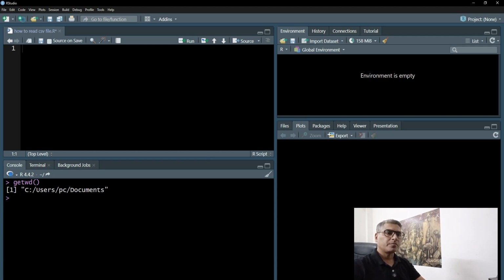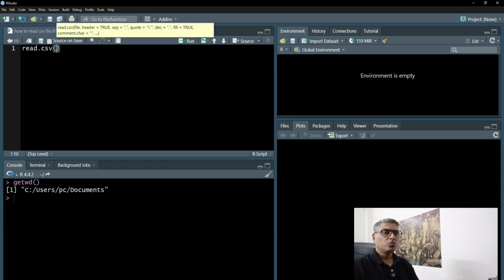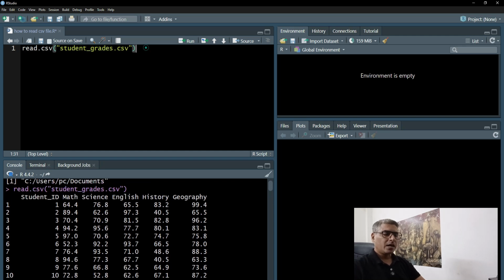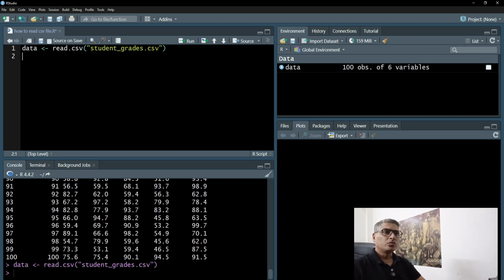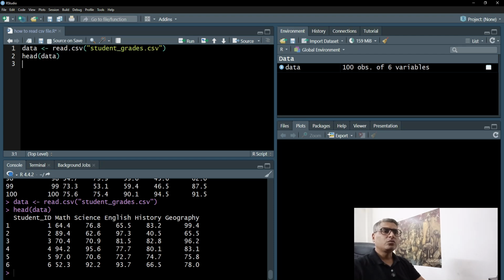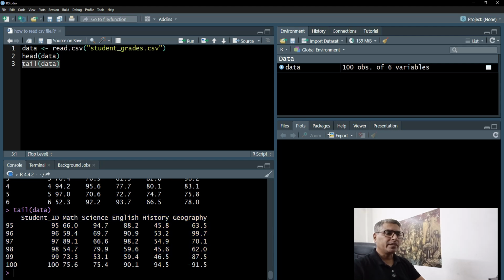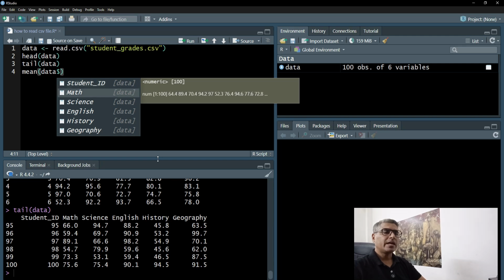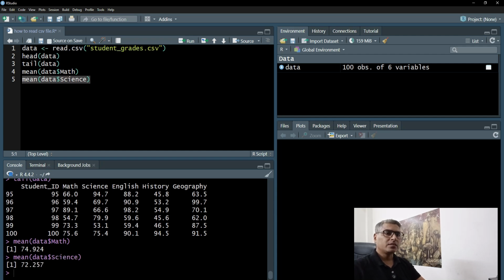How to Read a CSV File in R Programming,Import CSV in R, Use head(), tail(), mean() Functions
If you’re new to **R programming** and want to learn **how to read a CSV file in R**, this video will guide you step by step. We’ll explore how to import data, view it, and perform simple data analysis operations such as finding the **mean** of columns using R’s built-in functions.

In this tutorial, we start by using the **getwd()** function to check the current working directory in R. Understanding your working directory is crucial because R reads and writes files relative to this path. If your CSV file is located somewhere else, you can set the working directory using the `setwd()` command.
Next, we import a CSV file named **students_marks.csv**, which contains **6 columns and 100 rows**. The columns are labeled: *Student_ID, Math, Science, English, History,* and *Geography*. This dataset is perfect for beginners to understand how R handles tabular data.

To read the file, we use the **read.csv()** function and save the data into a variable called `data`. The syntax looks like this:

Once the data is loaded, we can view the first few rows using the **head()** function and the last few rows using the **tail()** function. These functions help you quickly inspect your dataset and confirm that it was imported correctly.

After loading and viewing the data, the next step is performing simple calculations. We demonstrate how to calculate the **mean** of the *Math* and *Science* columns using:

This gives you the average marks of students in both subjects, showing how R can be used for quick data summaries and analysis.

Throughout this tutorial, you’ll also understand how R structures data inside a **data frame**, one of the most important objects in R. You’ll see how each column can be accessed individually using the `$` operator, and how you can perform basic statistical operations efficiently.

Whether you’re working on data science, academic research, or just starting with **R programming**, learning to **read CSV files in R** is an essential skill. CSV files are one of the most common data formats, and mastering how to import and handle them will set the foundation for more advanced data manipulation, visualization, and analysis in R.

By the end of this video, you will:
✅ Know how to use `getwd()` to check your working path
✅ Import a CSV file using `read.csv()`
✅ View the top and bottom records using `head()` and `tail()`
✅ Calculate the mean of numeric columns like Math and Science
✅ Understand basic R data frame operations

This video is ideal for **R programming beginners**, students, and data enthusiasts who want a clear, practical example.